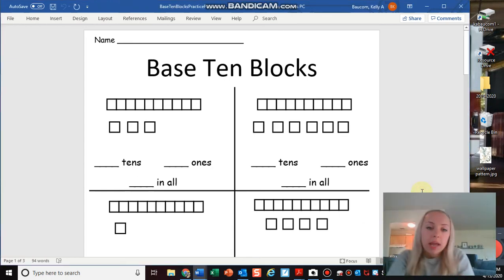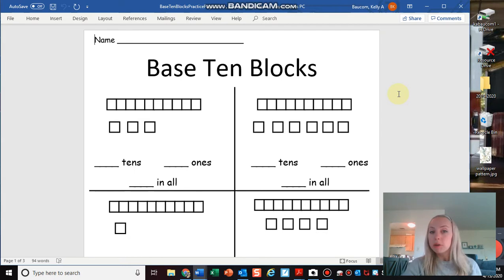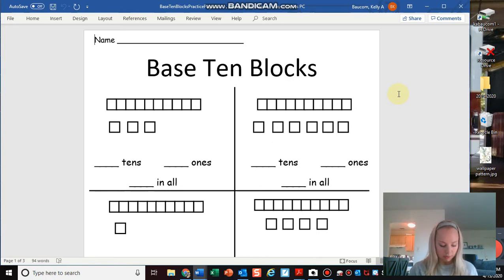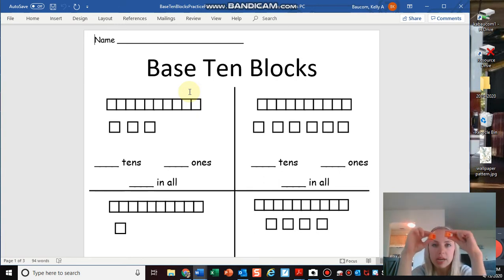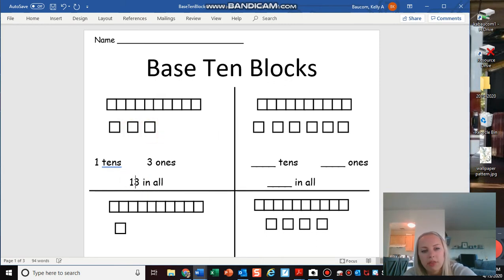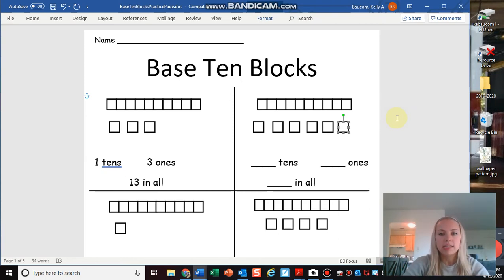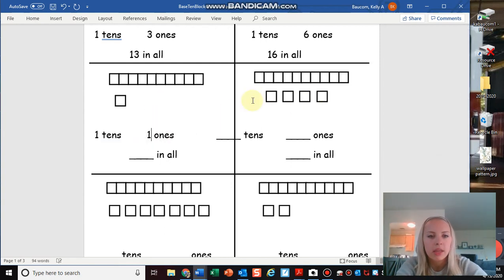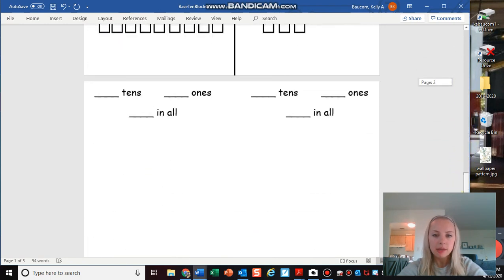Base Ten Introduction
4/14 Playlist Video #5 -- Base Ten Introduction (Math)